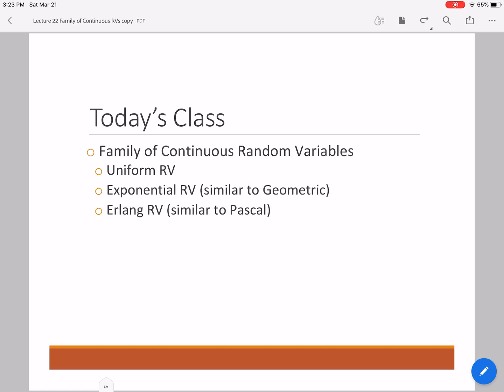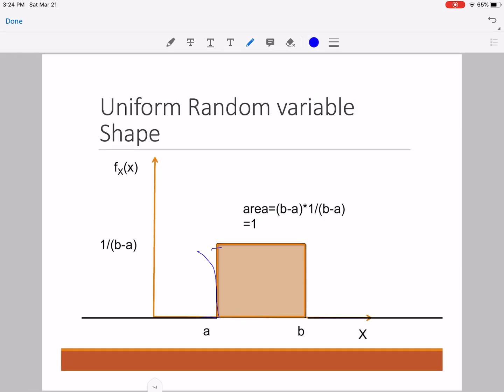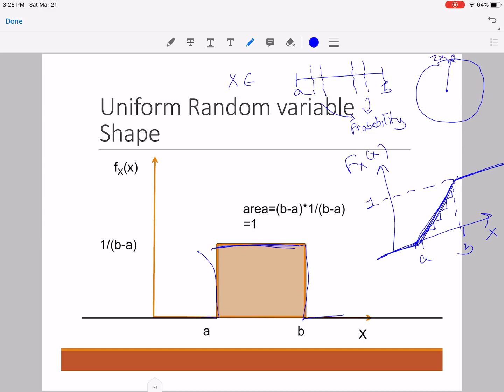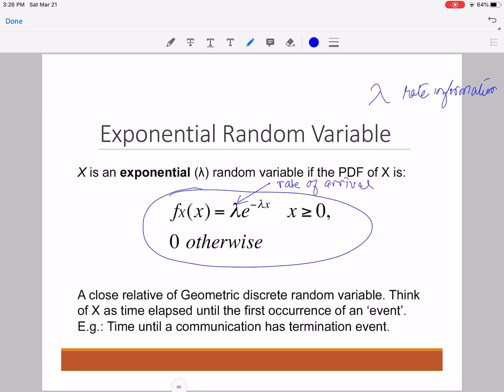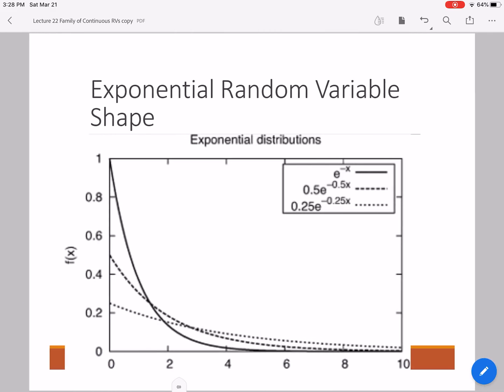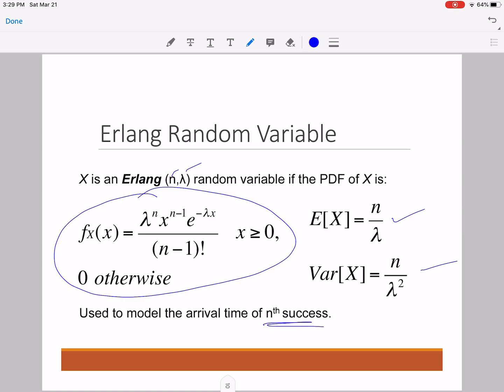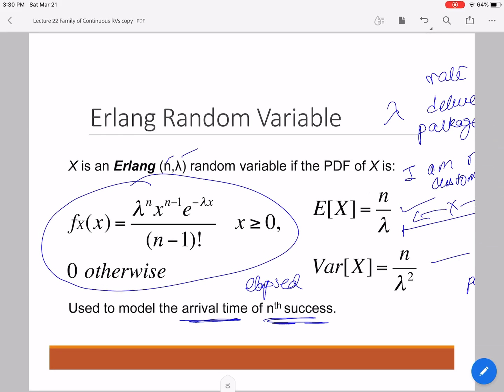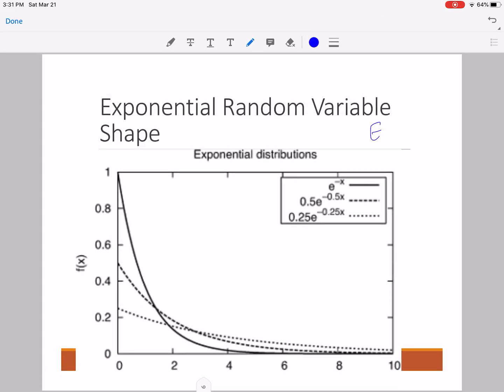[ECPE/ENGR 127/250 University of the Pacific] Lecturette 6/16 Families of CRV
This lecturettes introduces students to different families of continuous random variables: Uniform, Exponential, and Erlang.